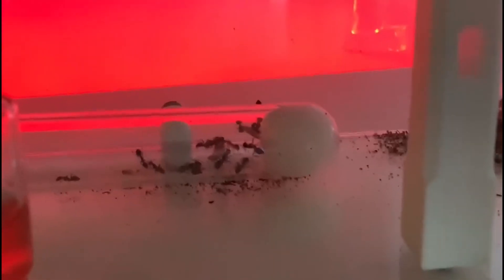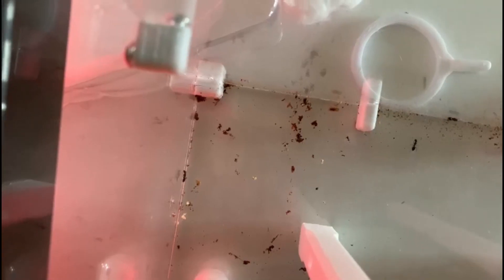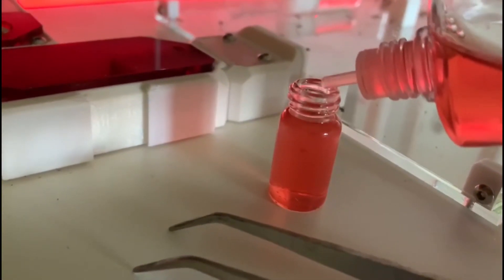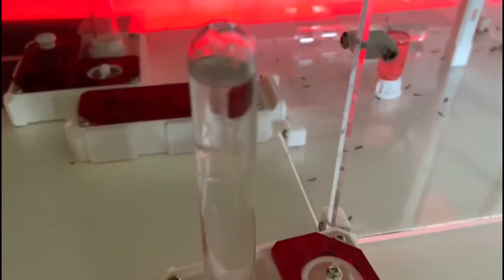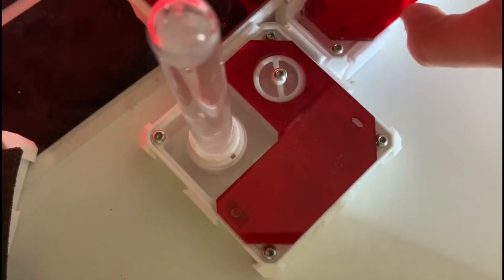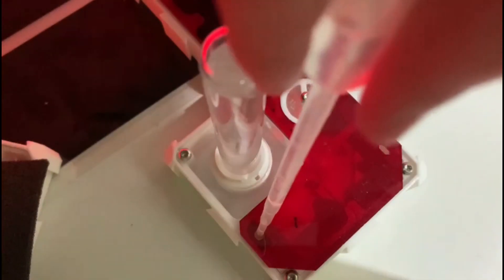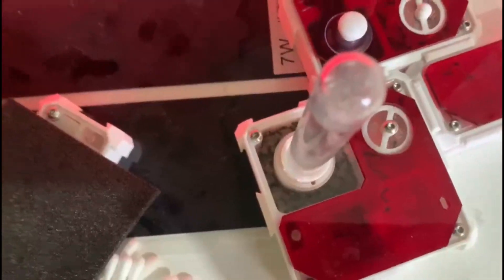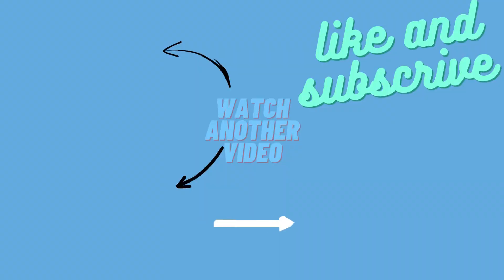MY MICANS GET A NEW NEST!!!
In this video i give my camponotus micans a nest new nest and do some maintinence.